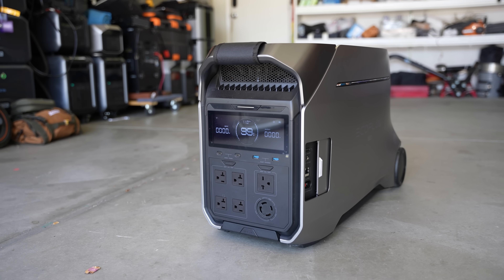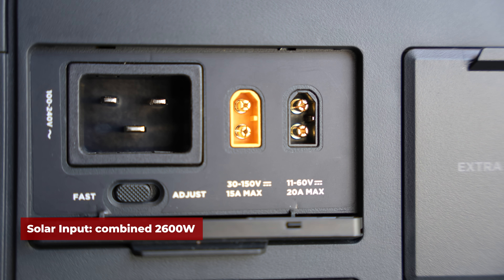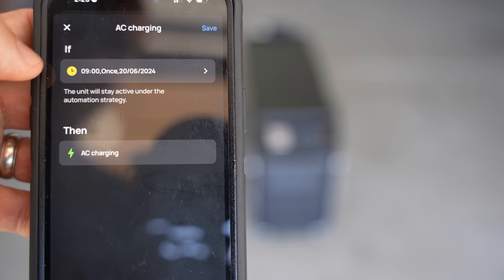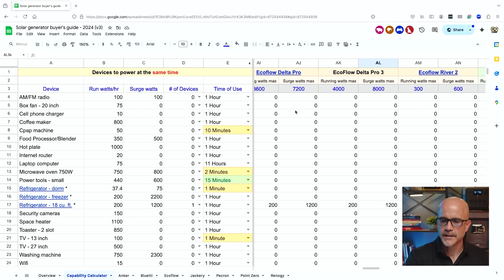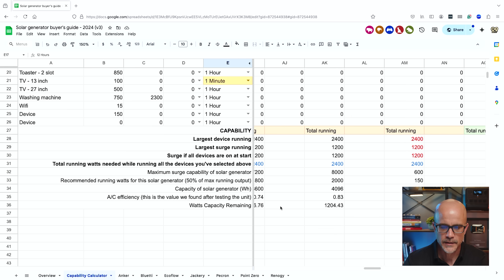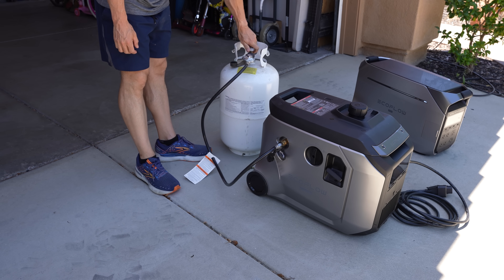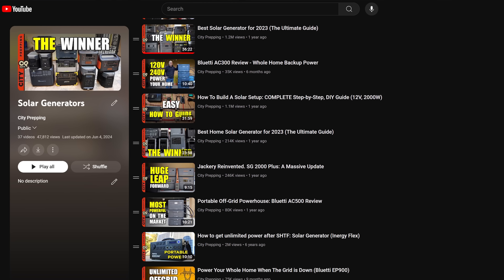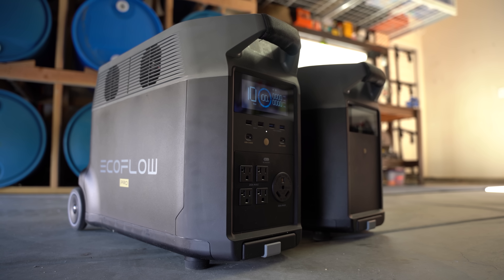EcoFlow Delta Pro 3 Review + Smart Generator 4000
In this video, I'll cover the EcoFlow Delta Pro 3 Review + Smart Generator 4000. @EcoFlowTech

Below are exclusive offers available on their website (valid from June 25-July 23)

* Buy one EcoFlow DELTA Pro 3 and get one EcoFlow 400W Portable Solar Panel for free, or buy one EcoFlow DELTA Pro 3 with a $500 coupon.

Get a $300 upsell discount when purchasing any of these three bundles:

* EcoFlow DELTA Pro 3 with EcoFlow Smart Home Panel 2
* EcoFlow DELTA Pro 3 with Smart Generator 4000 (Duel Fuel)
* EcoFlow DELTA Pro 3 with an Extra Battery.

Get an extended 2-year EcoFlow DELTA Pro 3 warranty and free installation consulting services.

(When you add the DELTA Pro 3 AND the monitor to the Amazon cart, the monitor's cost will be automatically deducted).